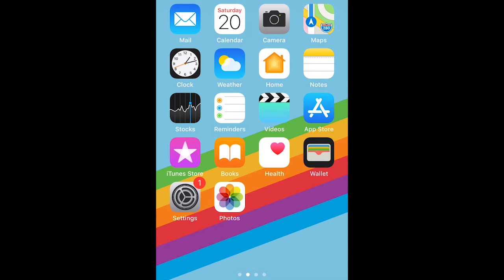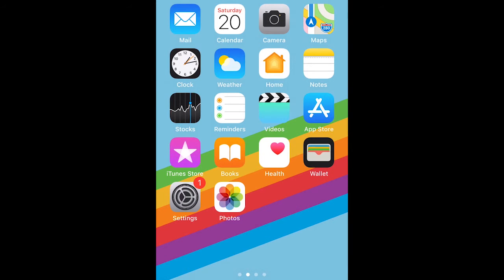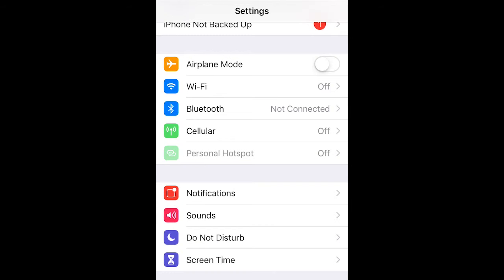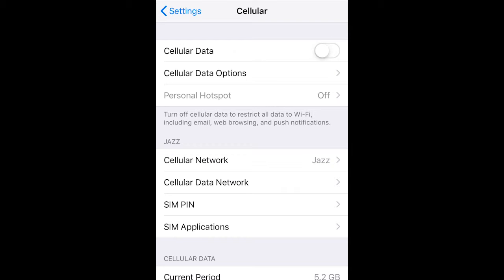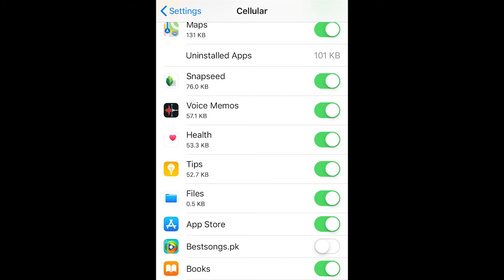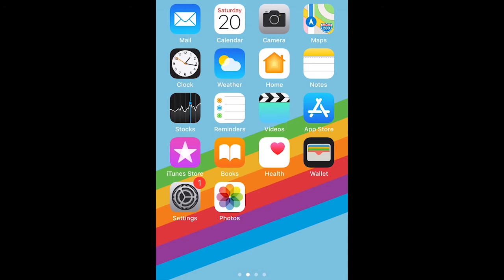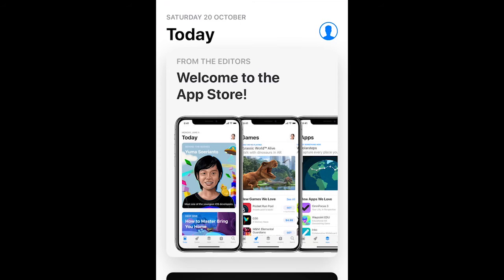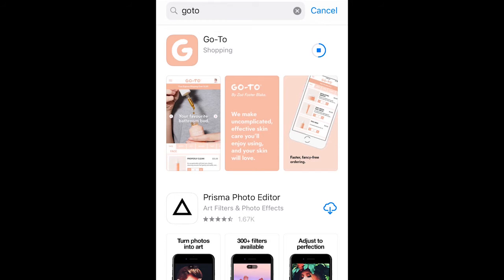How to Download an iPhone App Without Wi Fi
Hi Friends In This Video Complete Guide Download An iPhone App With Out Any Source Like WI FI.